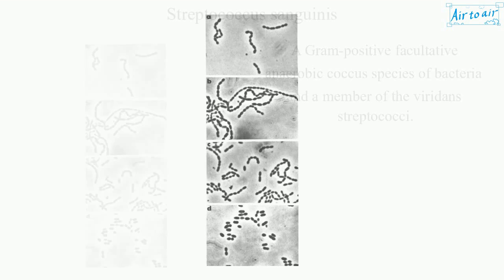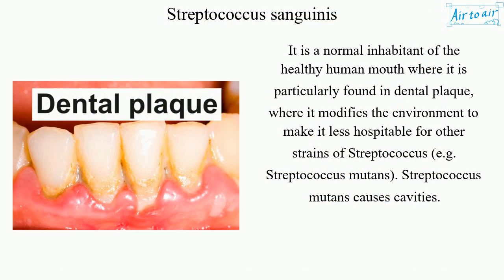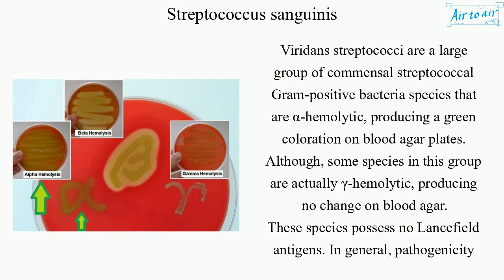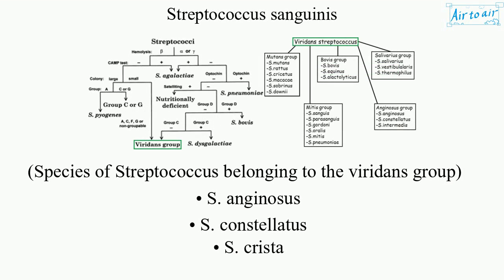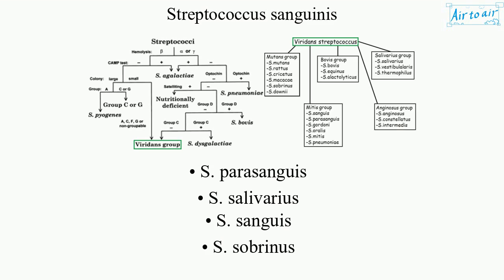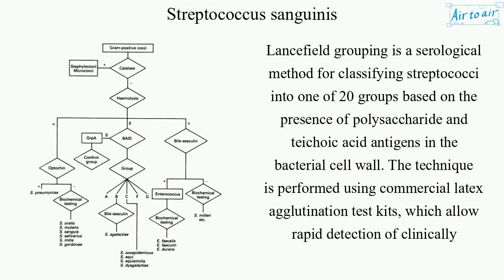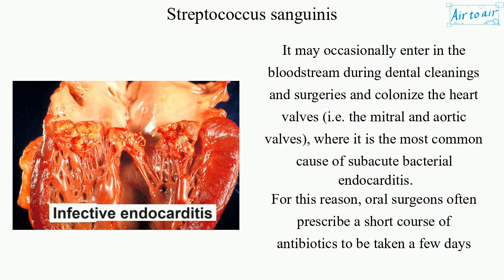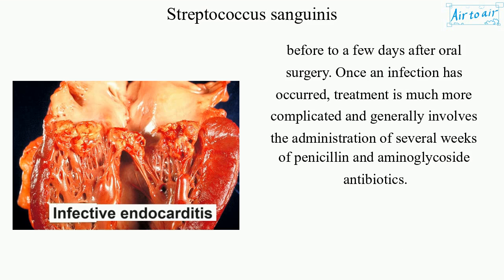Streptococcus sanguinis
A Gram-positive facultative anaerobic coccus species of bacteria and a member of the viridans streptococci.

It is a normal inhabitant of the healthy human mouth where it is particularly found in dental plaque, where it modifies the environment to make it less hospitable for other strains of Streptococcus (e.g. Streptococcus mutans). Streptococcus mutans causes cavities.

Viridans streptococci are a large group of commensal streptococcal Gram-positive bacteria species that are α-hemolytic, producing a green coloration on blood agar plates. Although, some species in this group are actually γ-hemolytic, producing no change on blood agar.
These species possess no Lancefield antigens. In general, pathogenicity is low.

(Species of Streptococcus belonging to the viridans group)
• S. anginosus
• S. constellatus
• S. crista
• S. gordonii
• S. mitis
• S. mutans
• S. oralis
• S. parasanguis
• S. salivarius
• S. sanguis
• S. sobrinus
• S. vestibularis.

Lancefield grouping is a serological method for classifying streptococci into one of 20 groups based on the presence of polysaccharide and teichoic acid antigens in the bacterial cell wall. The technique is performed using commercial latex agglutination test kits, which allow rapid detection of clinically important streptococcal groups.

It may occasionally enter in the bloodstream during dental cleanings and surgeries and colonize the heart valves (i.e. the mitral and aortic valves), where it is the most common cause of subacute bacterial endocarditis.
For this reason, oral surgeons often prescribe a short course of antibiotics to be taken a few days before to a few days after oral surgery. Once an infection has occurred, treatment is much more complicated and generally involves the administration of several weeks of penicillin and aminoglycoside antibiotics.